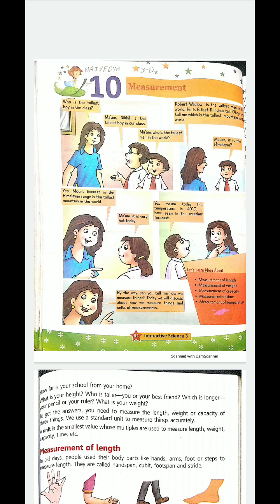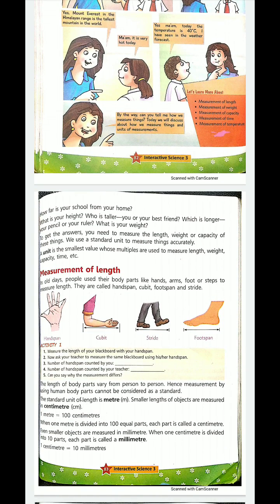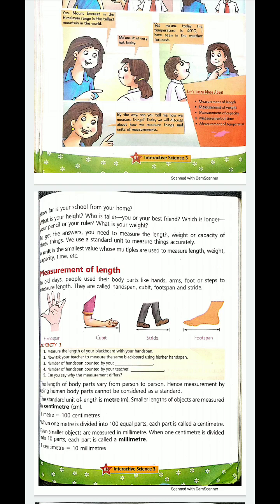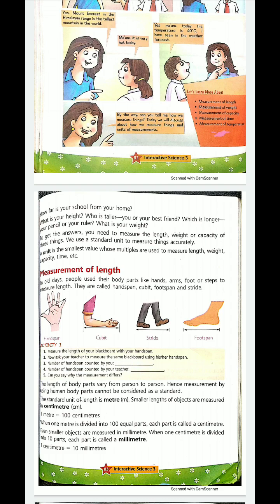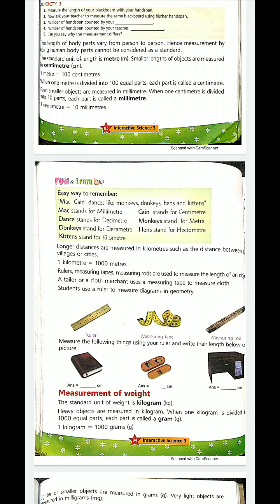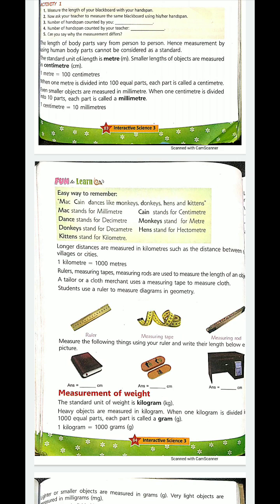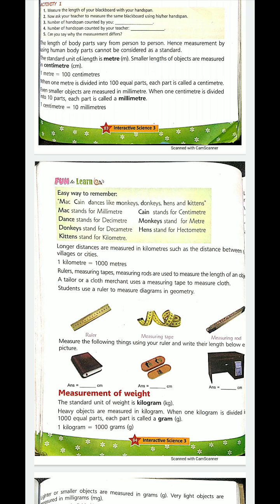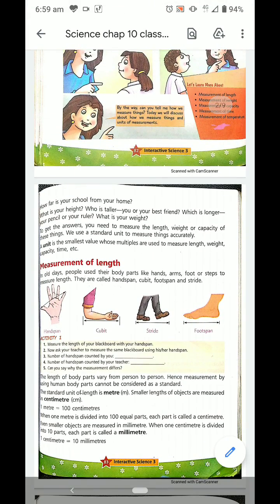class 3b science